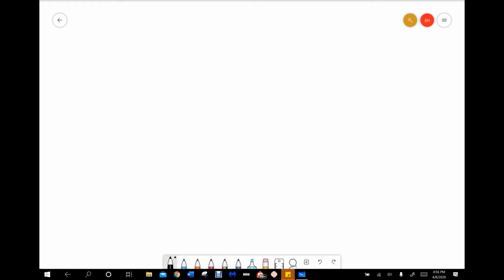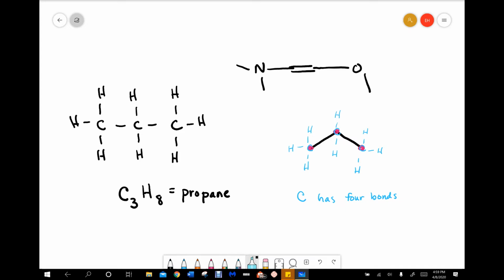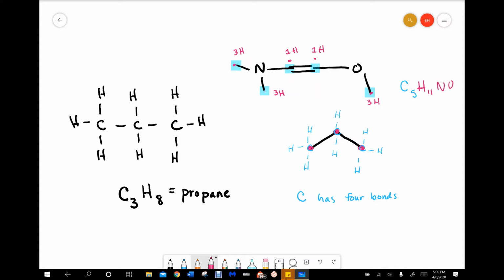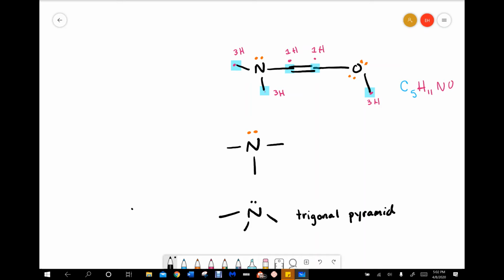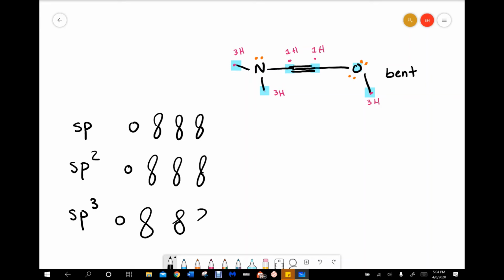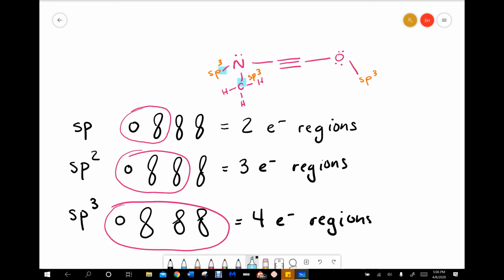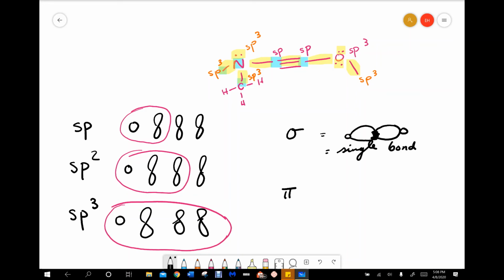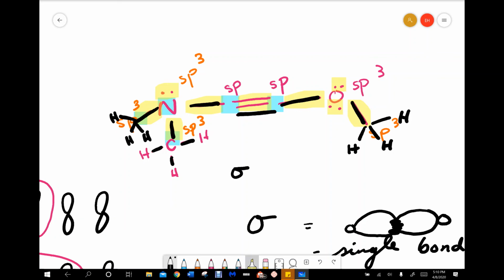Organic Structure Review - skeleton structures, geometries, hybridization, sigma/pi bonding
A quick review of skeleton structures, geometries, hybridization, sigma/pi bonding for organic chemistry.